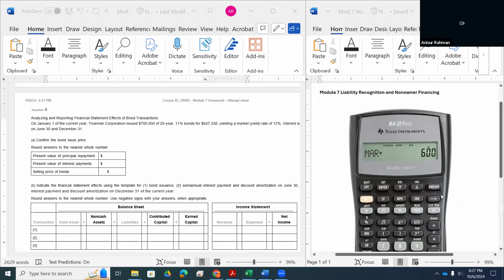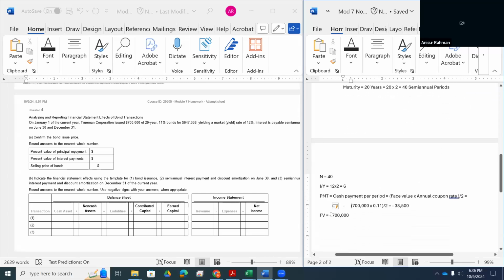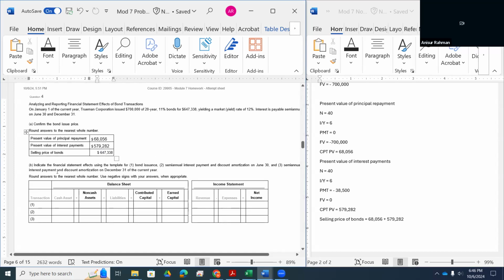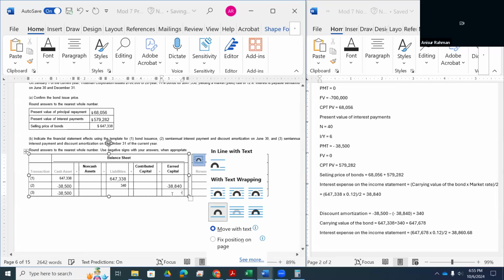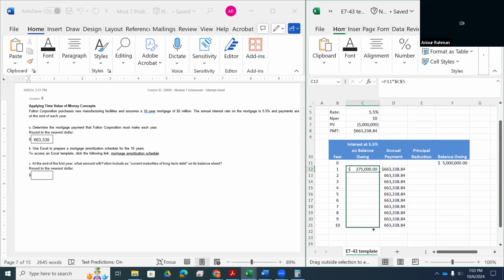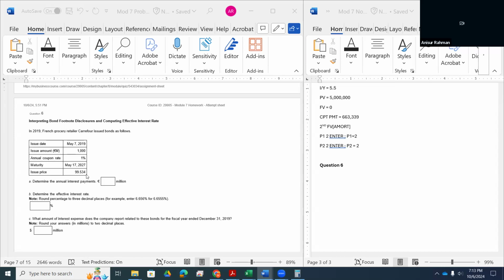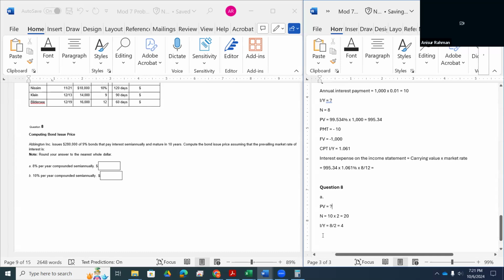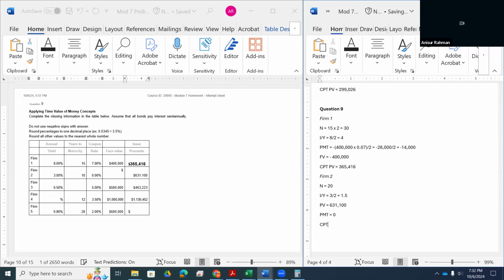Lecture Video Module 7